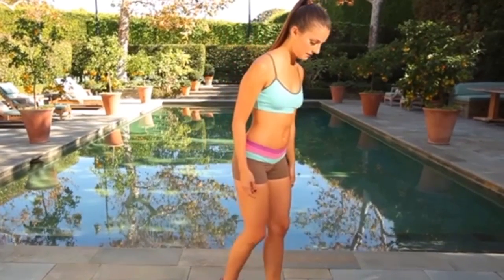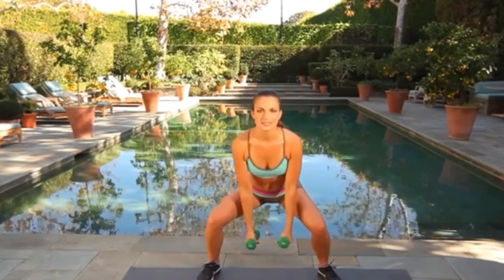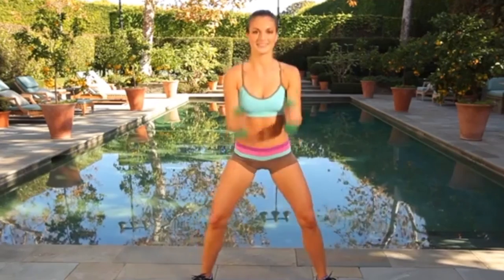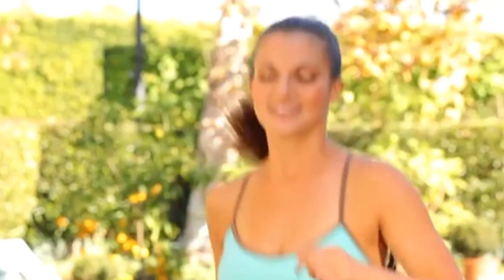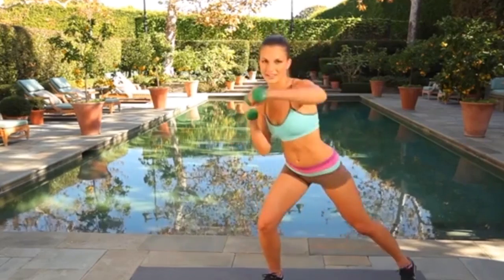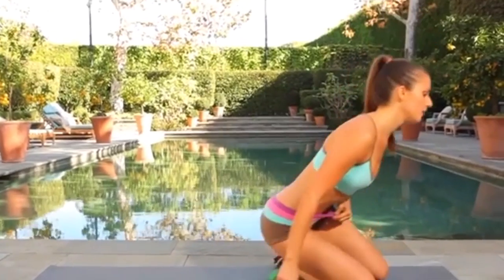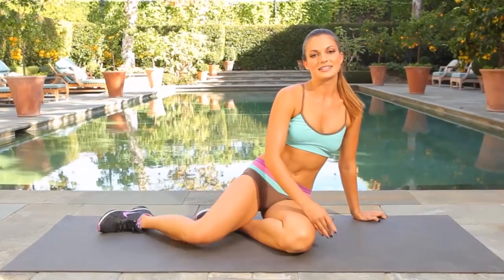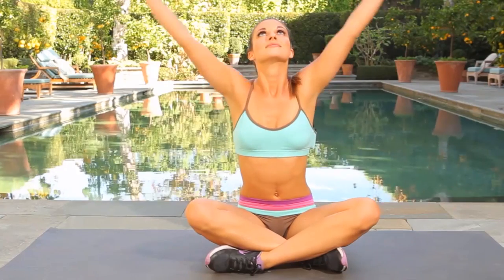10 min HIIT Workout with Weights - HIIT Workout to Lose Weight and Build Muscle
Try this quick and efficient HIIT workout with weights designed specifically for beginners. This HIIT workout is low impact, which means you won't be doing the explosive, plyometric moves typically associated with HIIT workouts. Try a set of light weights 3-5lb.
78-145 calories.

Look for us on:
Amazon Prime
Vimeo on Demand
TubiTV
TBDFitness

365 workouts & stream over 500 videos on-the-go.